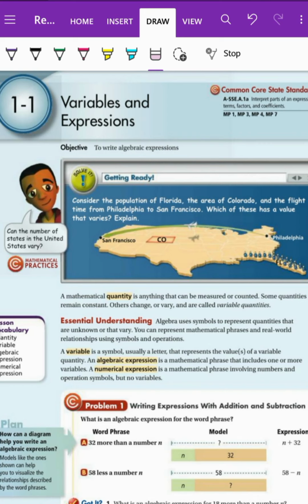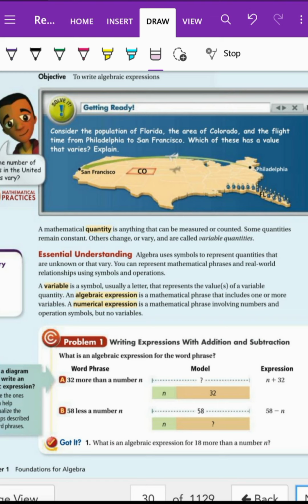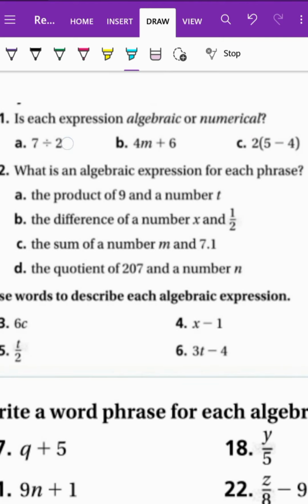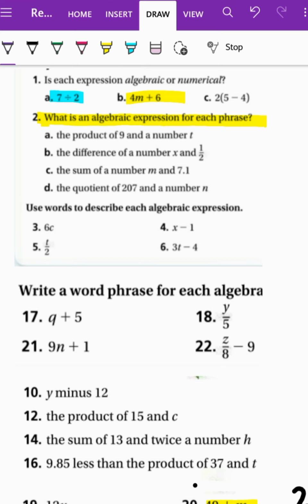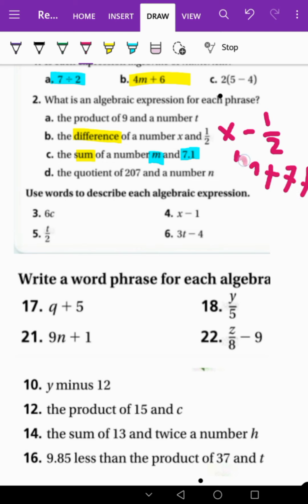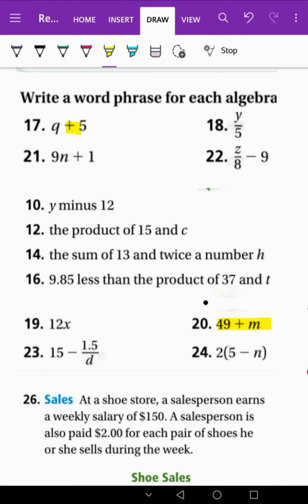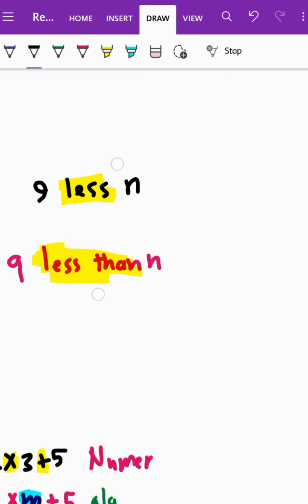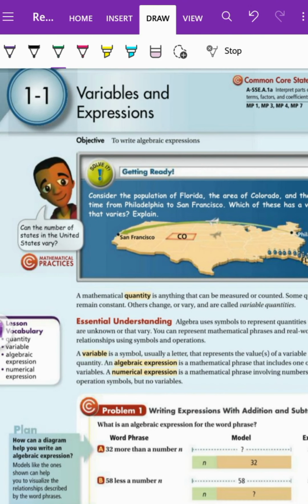Grade 7- lesson1-1 Variables and Expressions